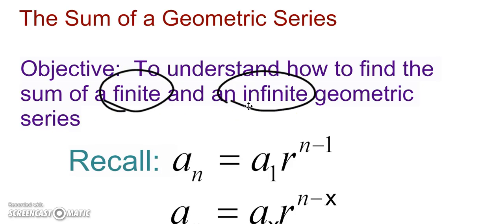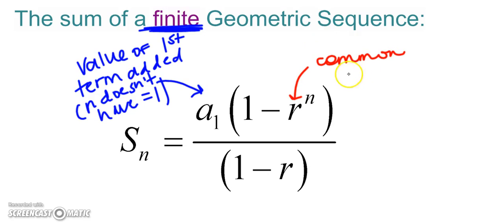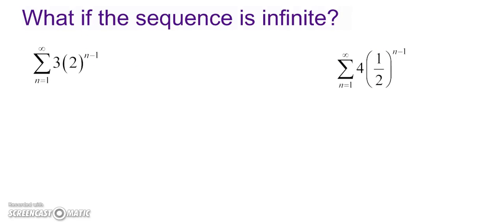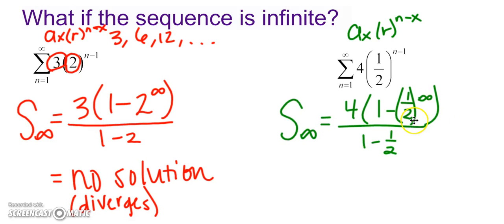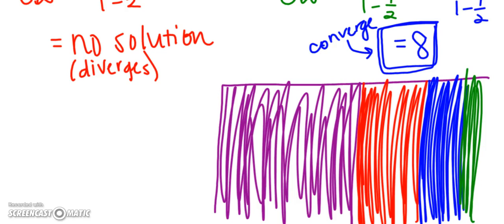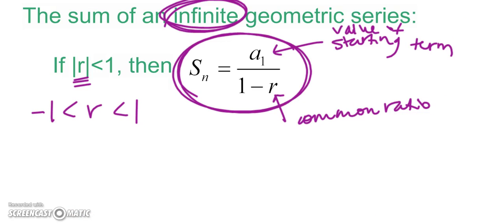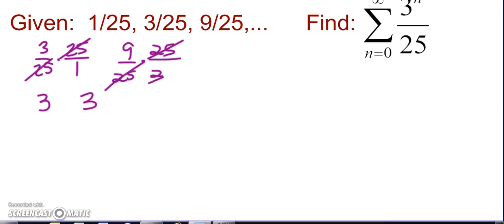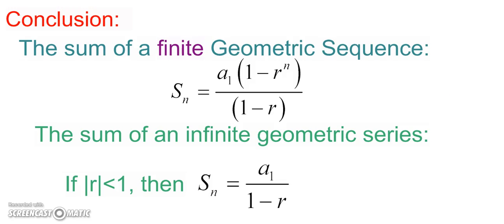Sum of Geometric Sequences